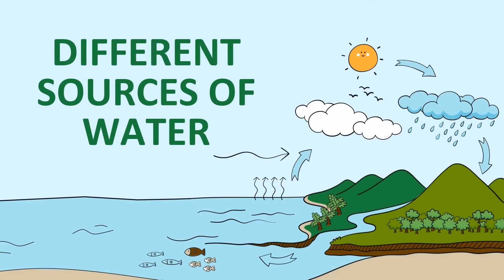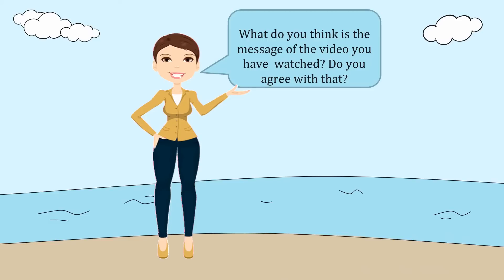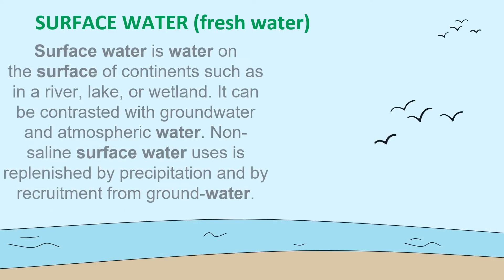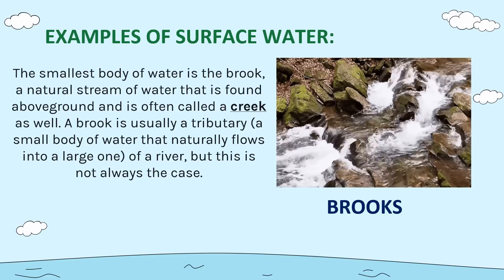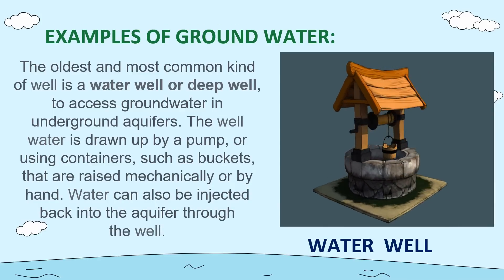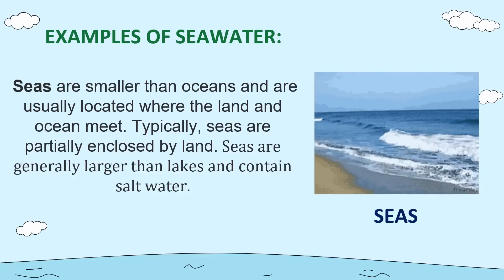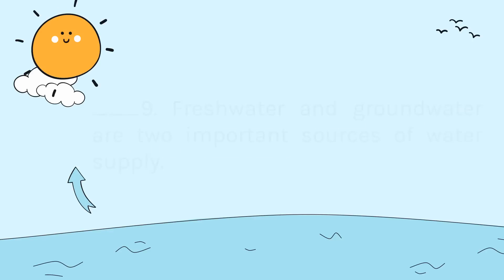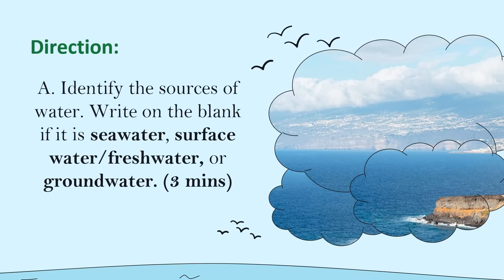DIFFERENT SOURCES OF WATER- Grade 4/ Quarter 4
This video tackles different sources of water commonly found in our environment. It explores the characteristics of rivers, lakes, oceans, and groundwater, highlighting their importance for sustaining life on Earth.